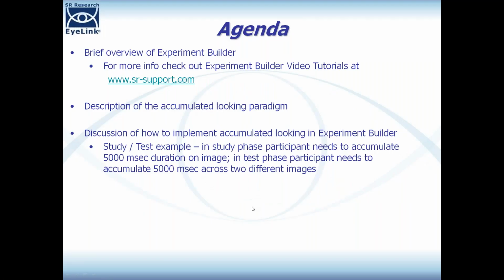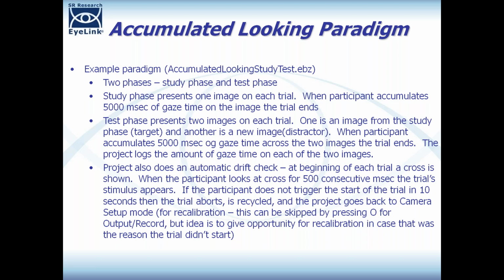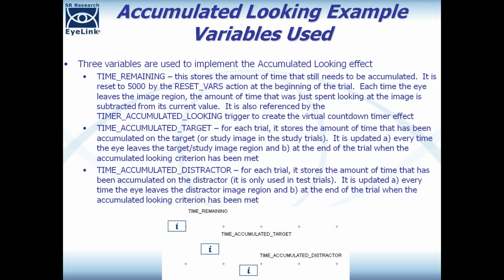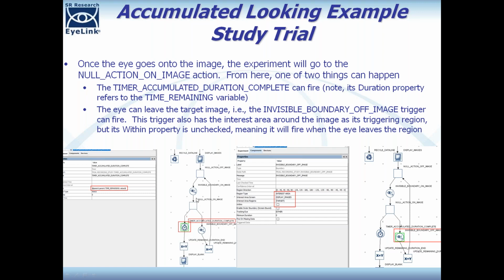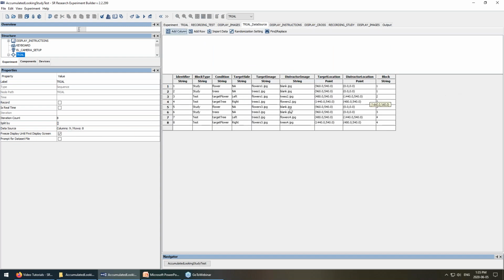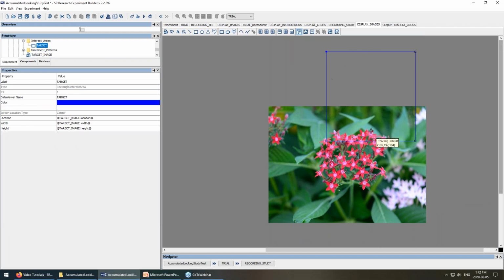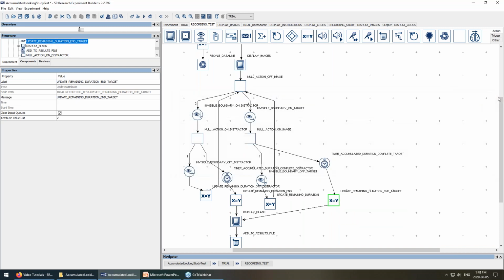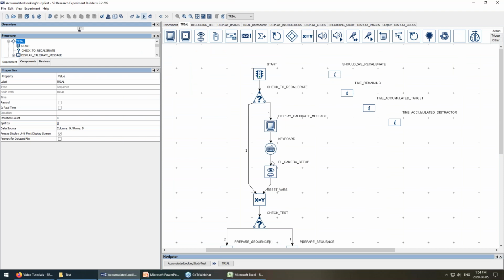注視時間の合計自動算出プログラム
視線を外した時間も計測し定めた時間を注視すると計測が自動終了するプログラム作成をWebinarで解説